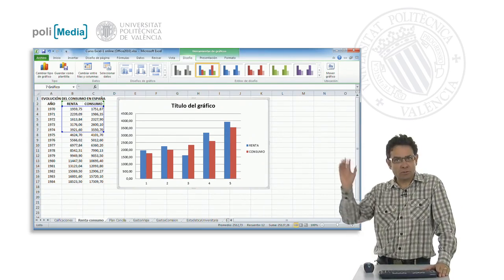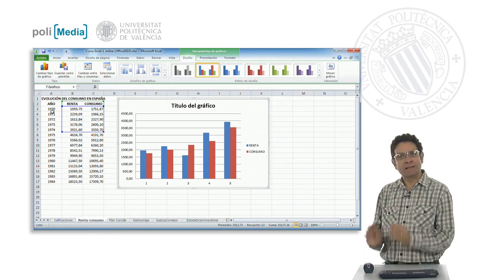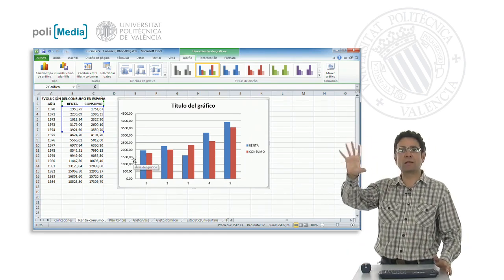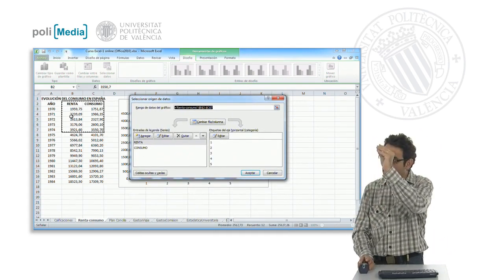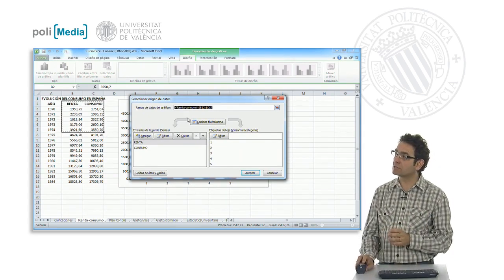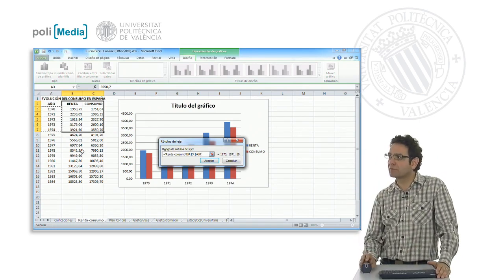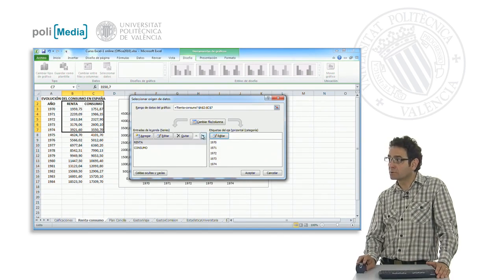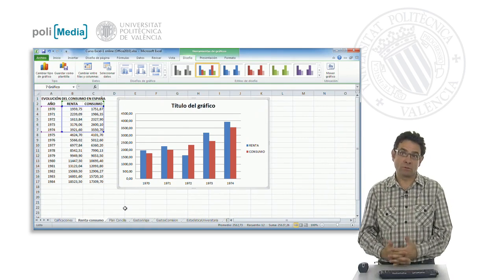Incorporating categories | 115/170 | UPV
Título: Incorporating categories